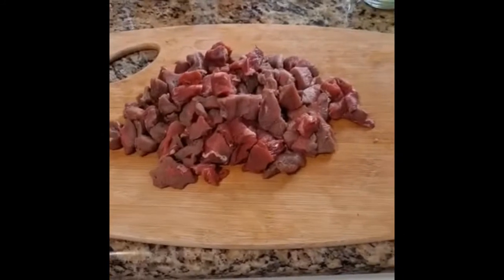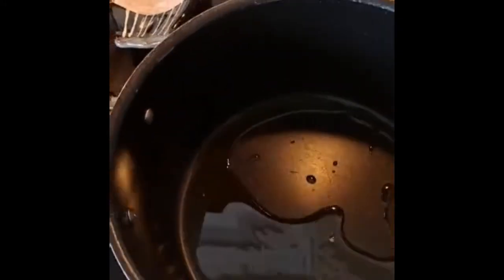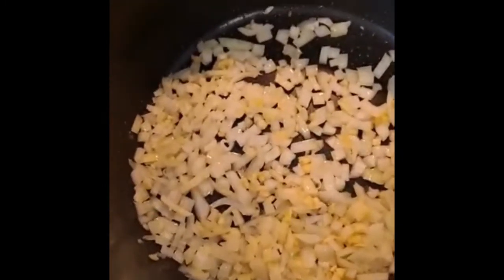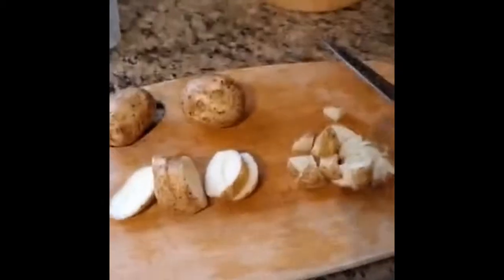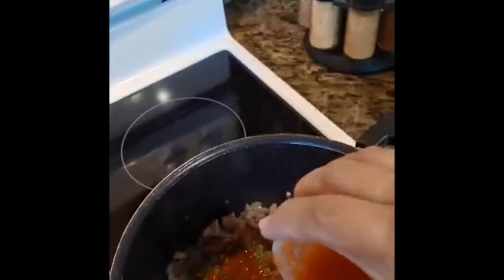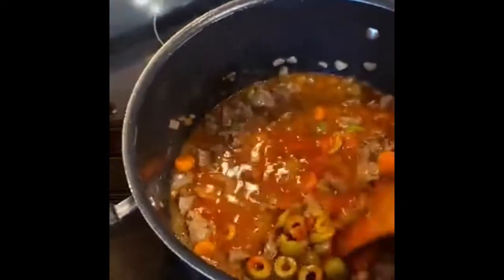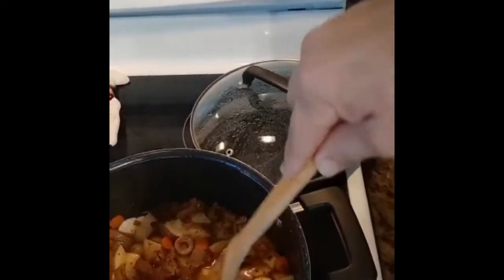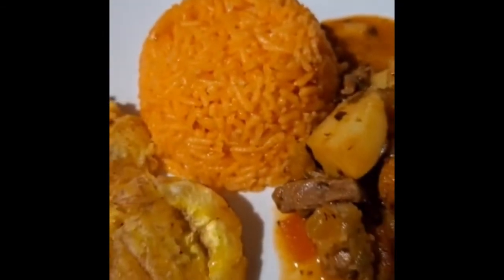Beef Stew recipe. Carne guisada con papas. Cooking with Jerry Estrada - Carne Guisada con Papas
Beef stew with potatoes Puerto Rican style.  Other ingredients are carrots,  onions, cooking wine.
Cocinando con Jerry Estrada. Cómo cocinar Carne guisada con papas.
How to cook beef stew with  Puerto Rican twist